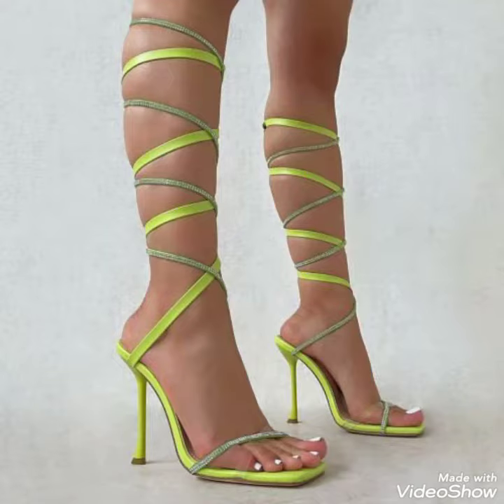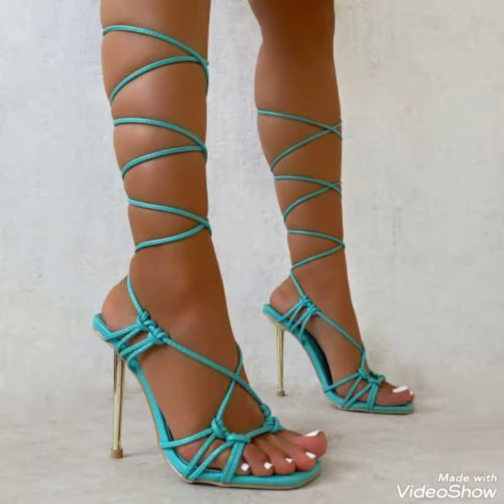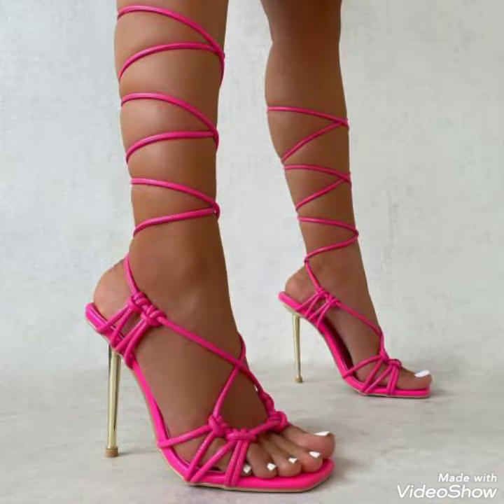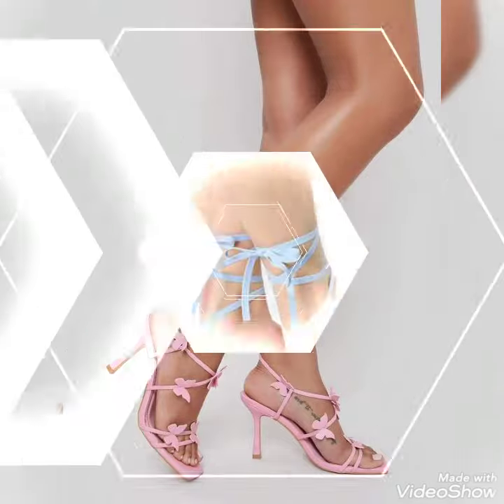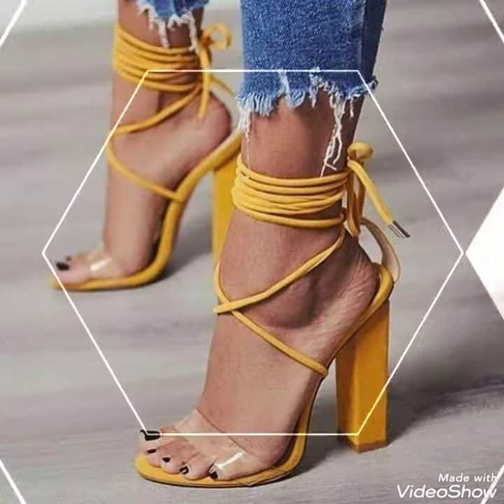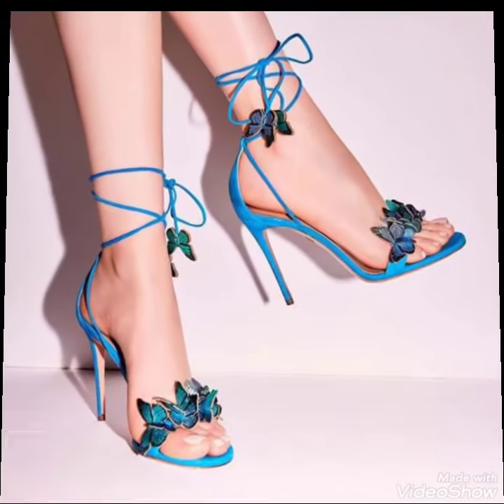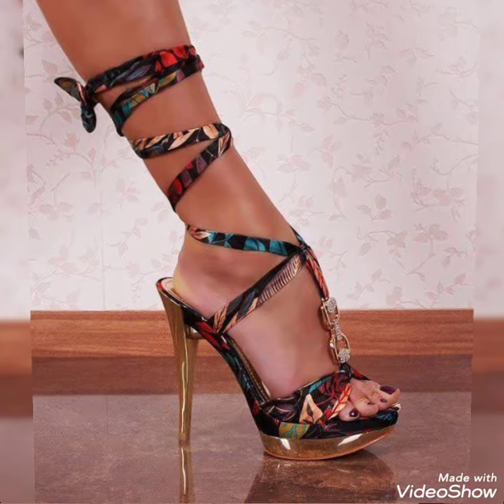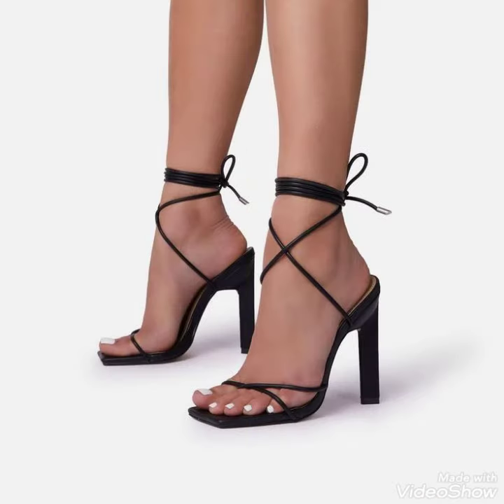Fabulous collection of lac up high heel sandals for ladies.